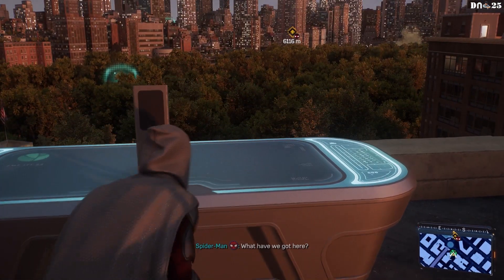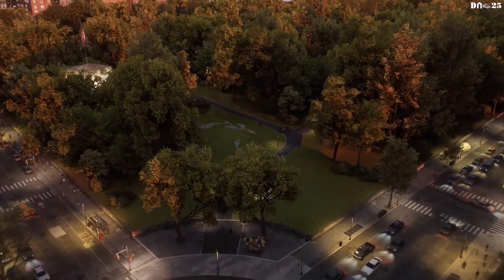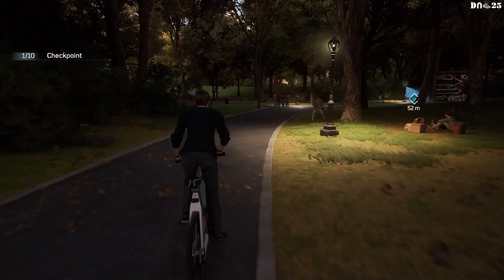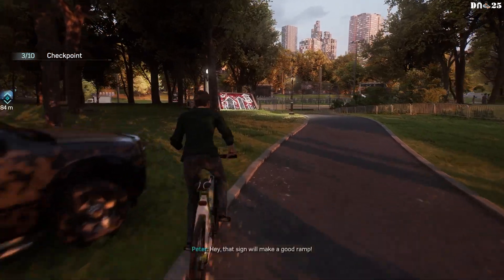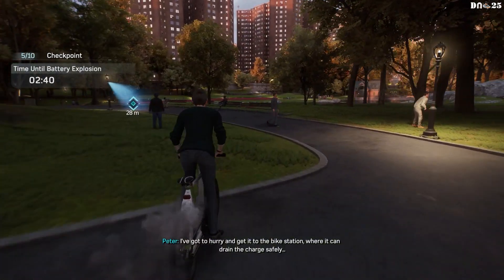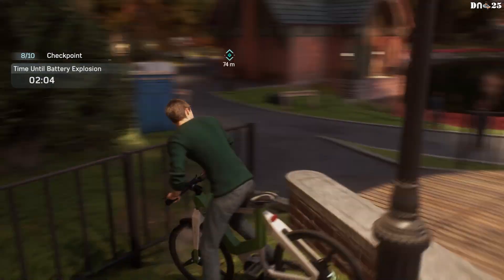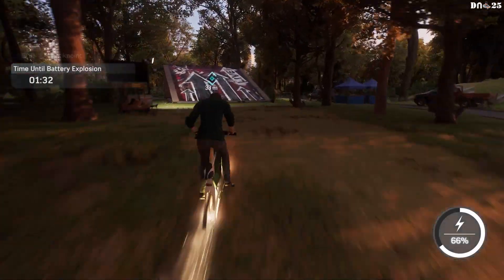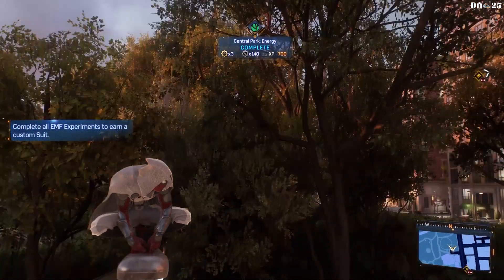Marvel's Spider Man 2 - Central Park Energy Full Guide